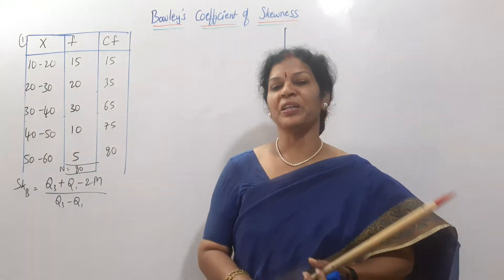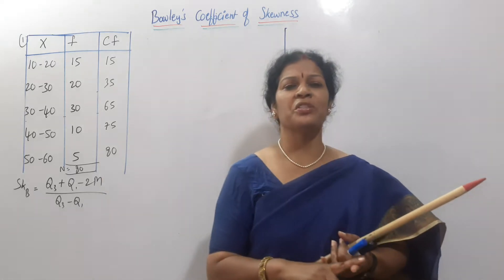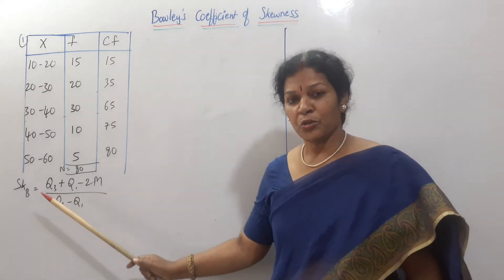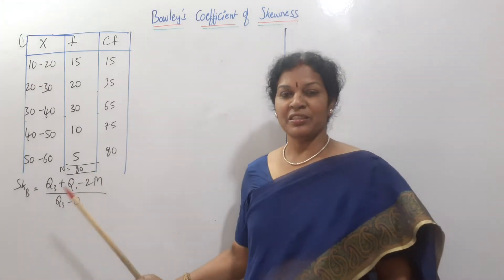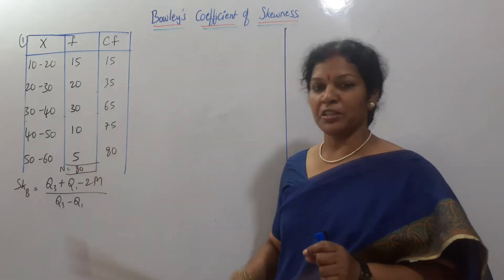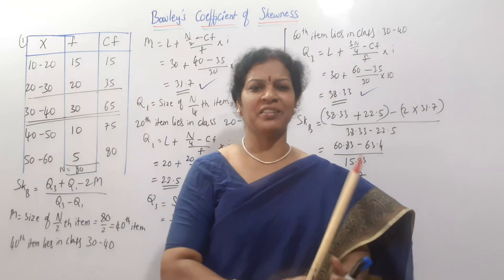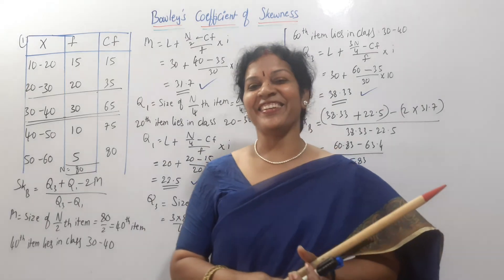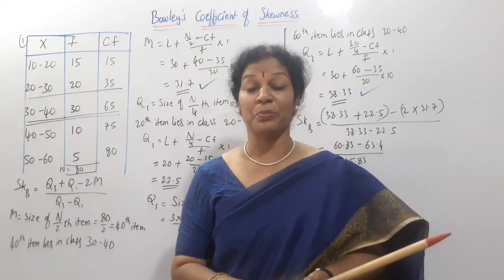48. Bowley's Skewness from Statistics Subject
Dear students,